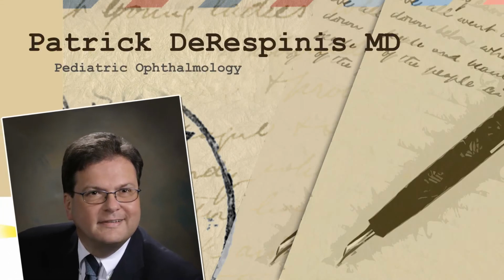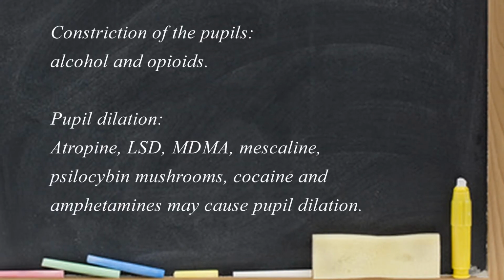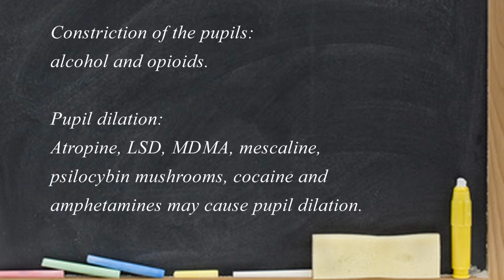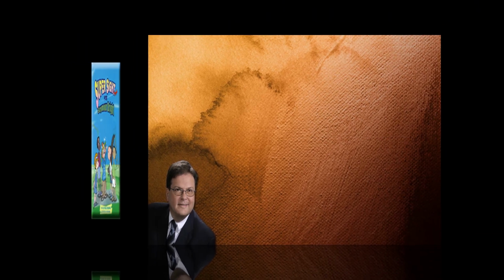Pupil Size Changes with Medications or Drug Abuse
Patrick DeRespinis MD Pediatric Ophthalmology | Residency:  New Jersey Medical School
| Fellowship:Manahattan Eye, Ear and Throat Hospital
Author of " Super Sight for Seymour Bright"
Produced by DrMDK.com